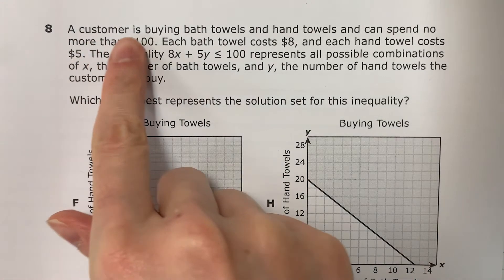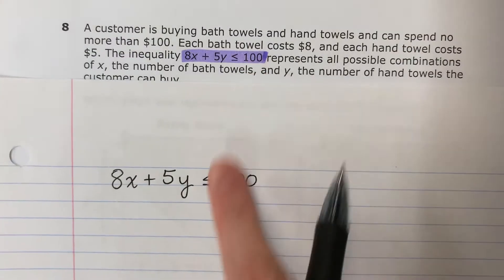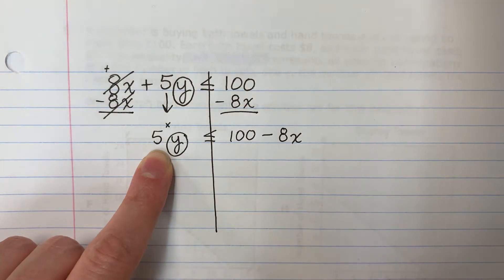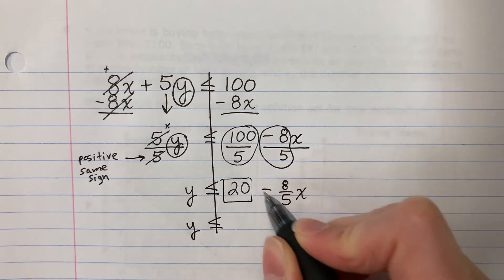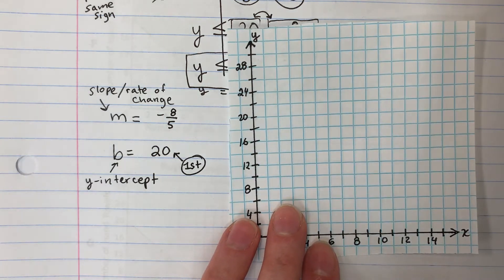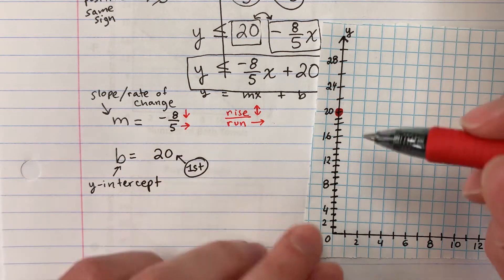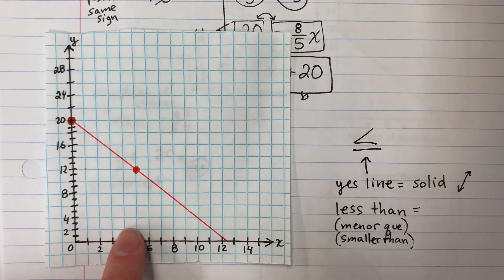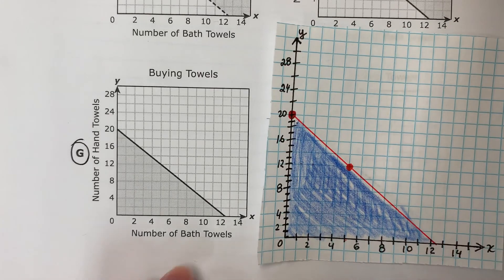Algebra I STAAR 2022: Question 8: Converting to Slope-Intercept Form & Graphing Inequalities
In this video, I will explain how transform an inequality equation into slope-intercept form and then graph it on the coordinate plane.

Notes: In order to graph, an equation must be in slope-intercept form y=mx+b. If the inequality has a line below (or equal to), the line must be solid. If the inequality does not have a line below, the line must be dashed. If the inequality is less than, you must color below the line. If the inequality is greater that, you must color above the line.